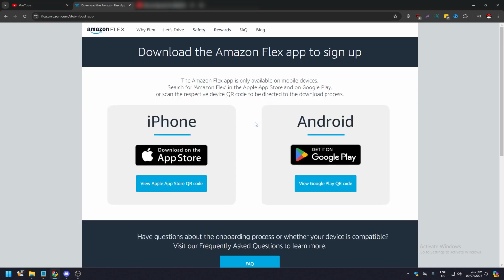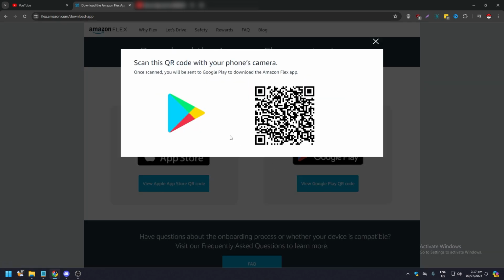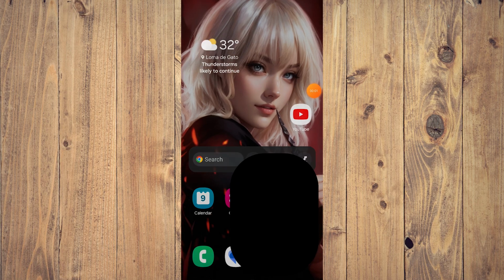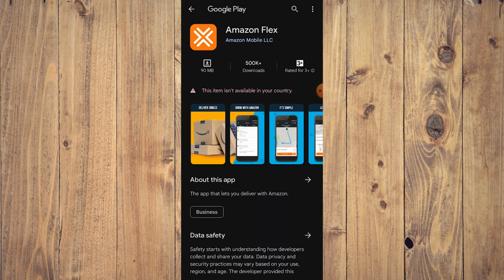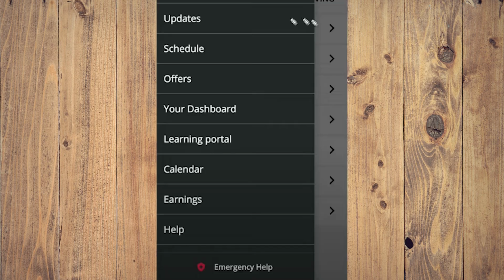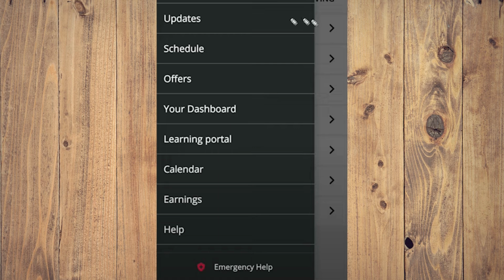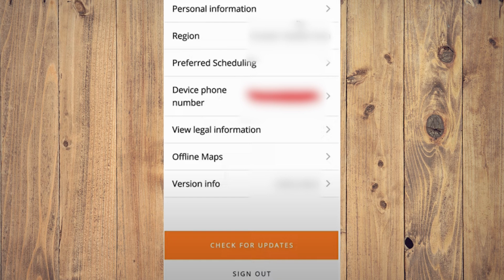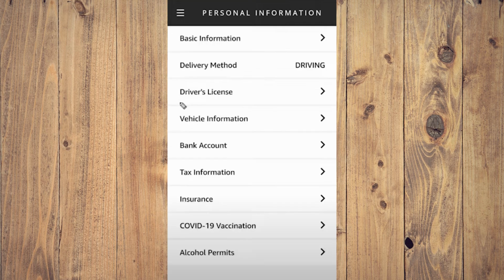How to Apply for Amazon Flex || Signup for Amazon Flex Driver (Best Method)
Learn how to apply for Amazon Flex and signup as a driver using the best method. Follow our step-by-step guide to start earning with Amazon Flex today!